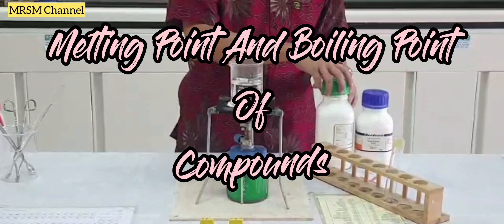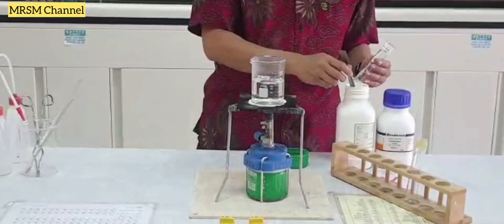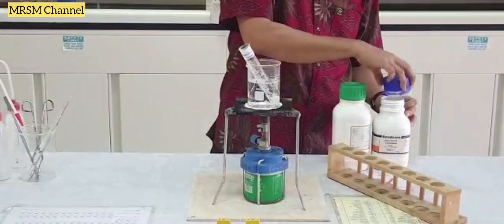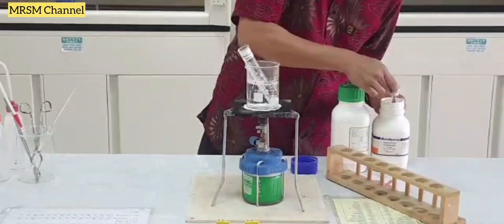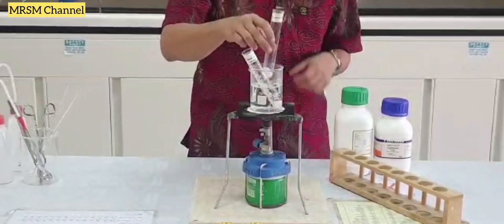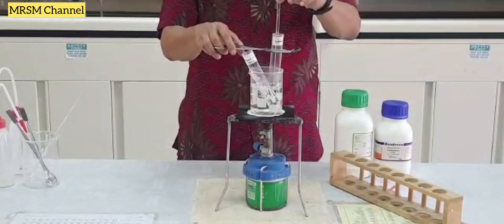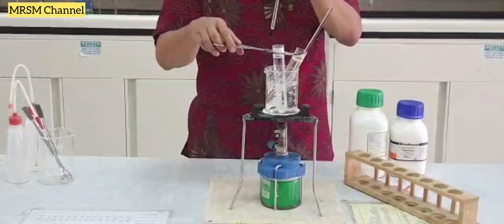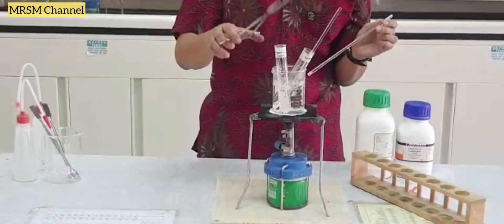Form 4 (Chapter 5.7.1 (ii))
Compare the properties of ionic and covalent compounds (melting and boiling point)